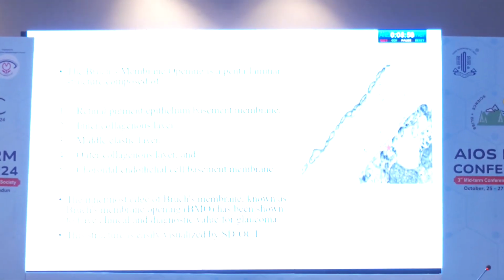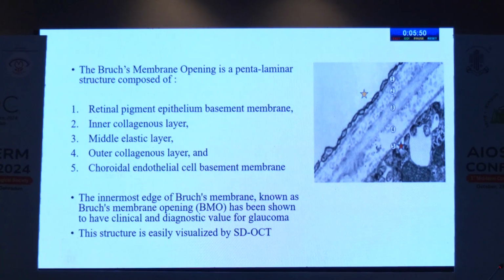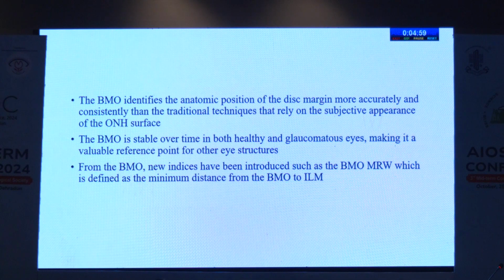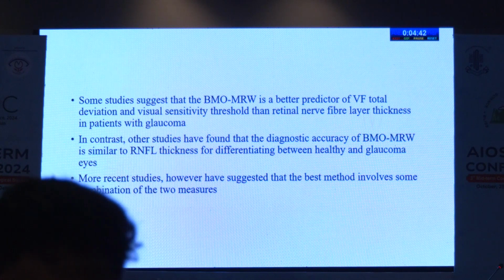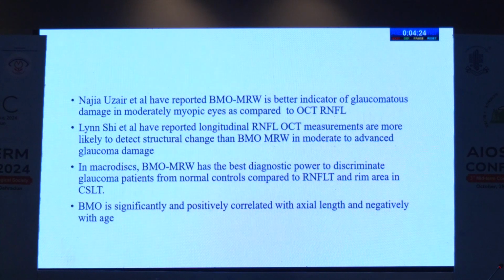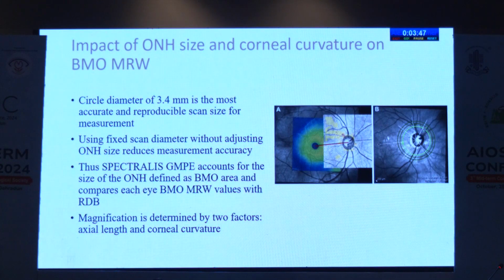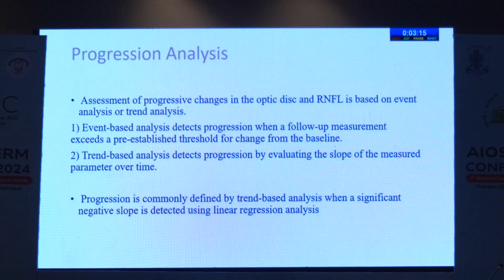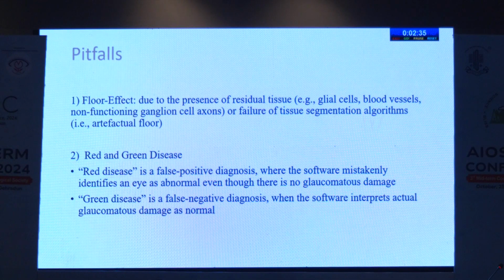AIOCMT3 2024 GP63 topic Dr Ravi Kumar The Bruch’s membrane opening minimum rim width